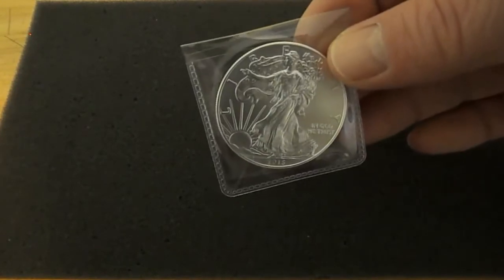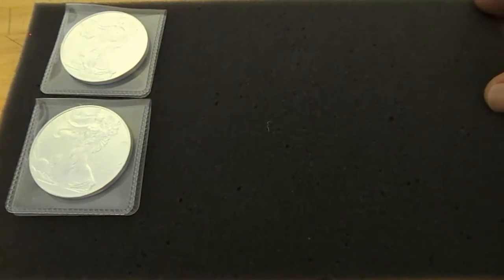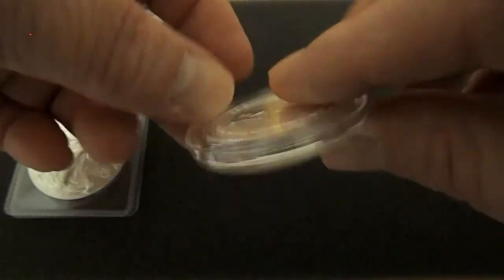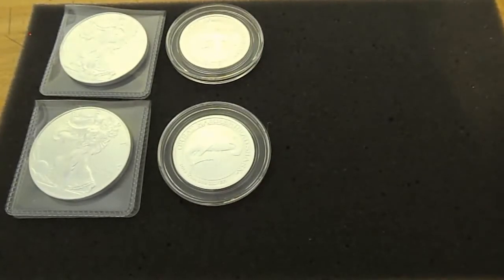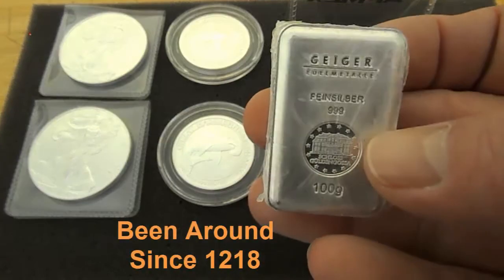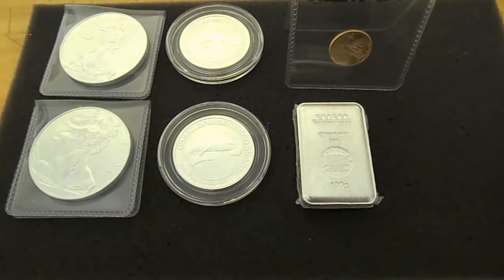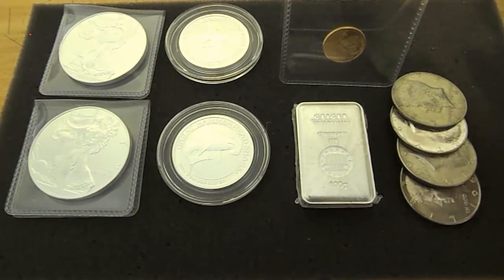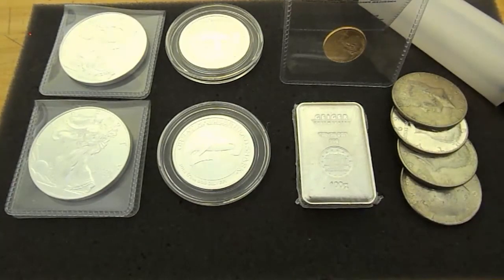Silver & Gold Additions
My latest APMEX purchase of silver and gold.